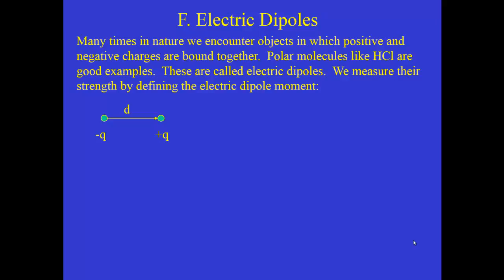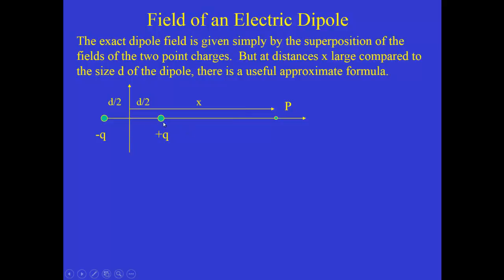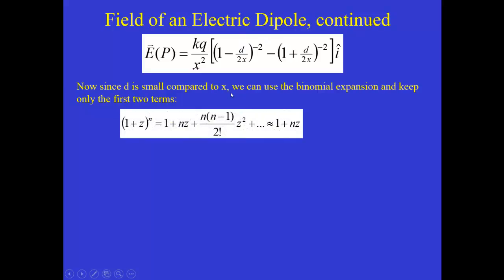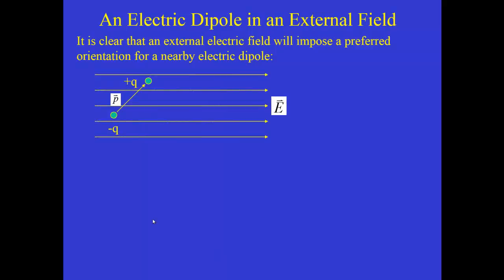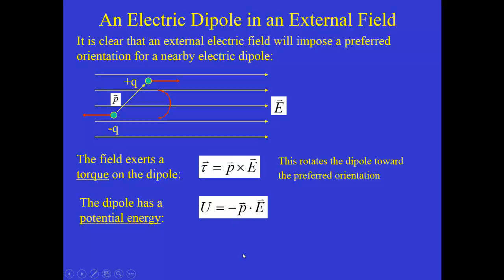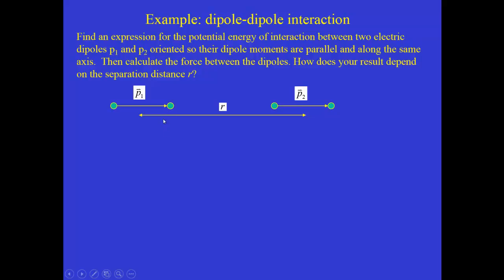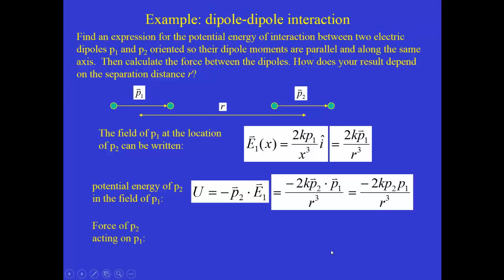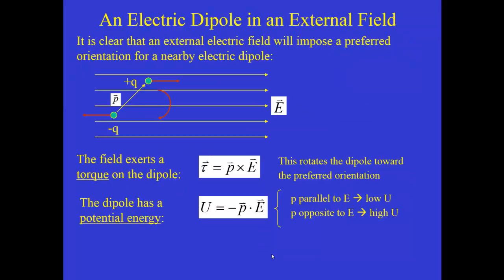p152 electric dipoles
An introduction to electric dipoles--the electric fields they produce and the way they interact with external electric fields.